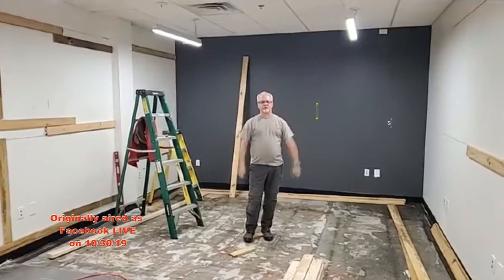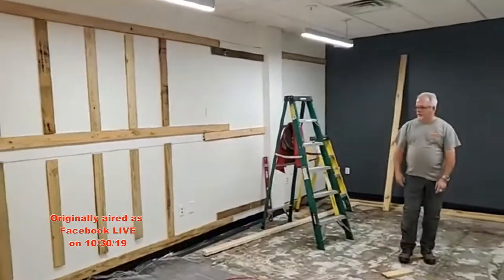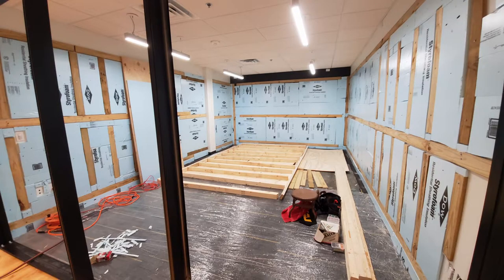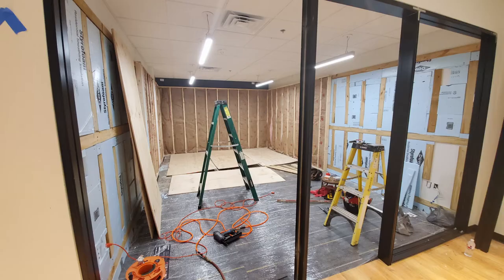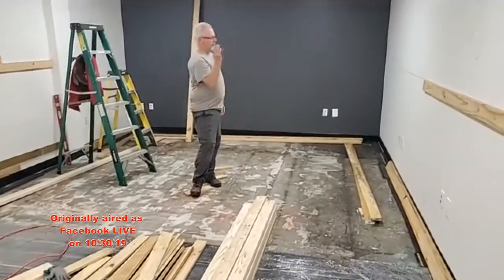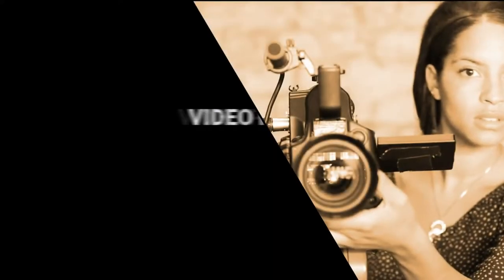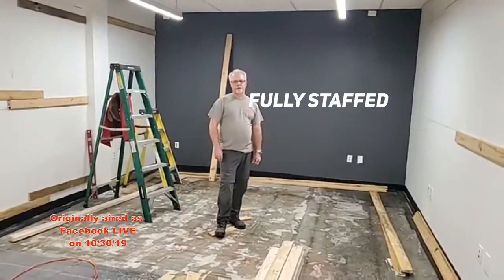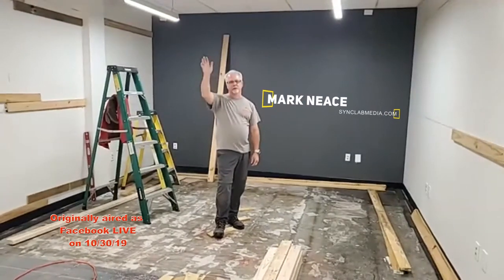Video Production Studio Build Out Update - Day 3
This video update of our new Shared Workspace Media Studio was shot back on October 30th, 2019. It's the third in a series of videos we'll be posting to explain the process of building and equipping a professional multi-camera video production studio in an office environment. Enjoy!